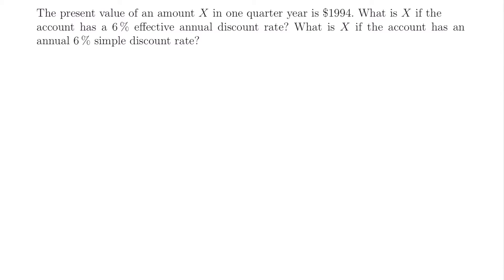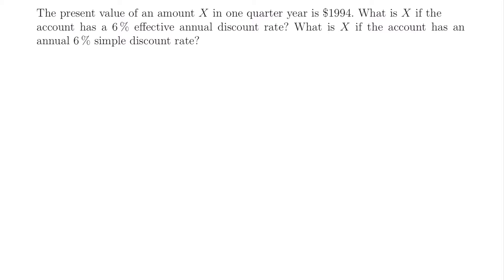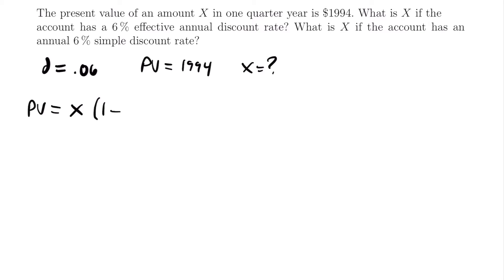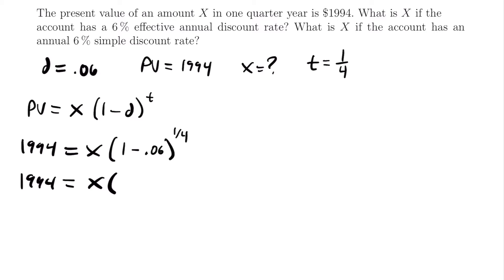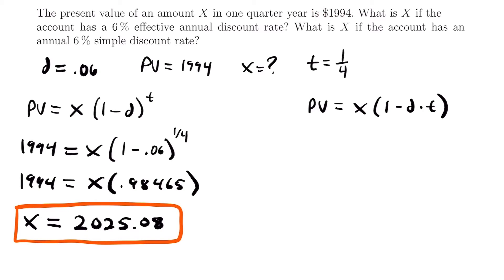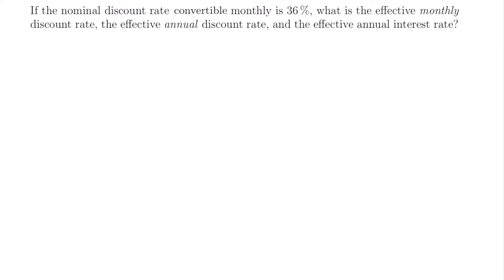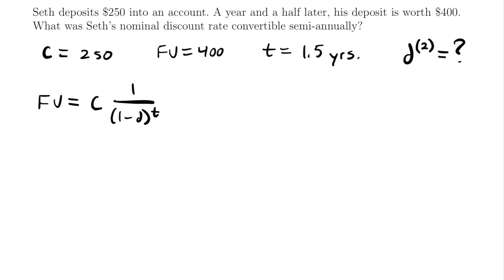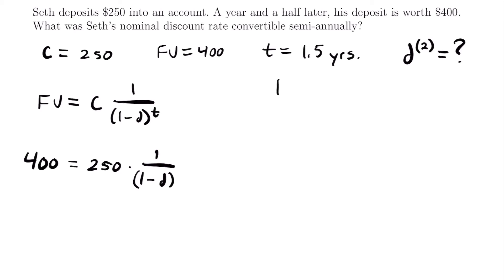Discount Rate Examples | Exam FM | Financial Mathematics - JK Math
Example Problems Using Discount Rates (Financial Mathematics)

In this video we look at example problems that involve using discount rates. We make use of the many formulas that relate to discount rates. This includes scenarios of present value and future value, as well as simple, compound, and nominal discount rates.

Video Chapters:
0:00 Example 1 Part 1 - Using an Effective Discount Rate (Present Value)
2:56 Example 1 Part 2 - Using a Simple Discount Rate (Present Value)
4:36 Example 2 Part 1 - Converting Nominal Discount Rate to Effective Non-Annual Discount Rate
6:05 Example 2 Part 2 - Converting Nominal Discount Rate to Effective Annual Discount Rate
7:48 Example 2 Part 3 - Converting Effective Discount Rate to Effective Interest Rate
9:47 Example 3 - Finding an Unknown Nominal Discount Rate (Future Value)